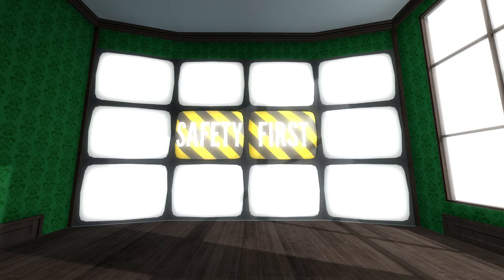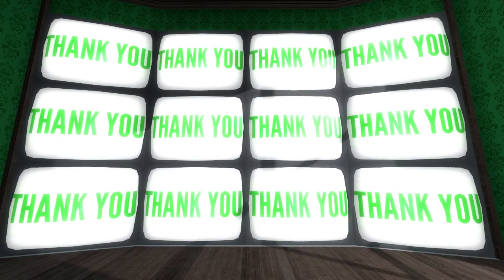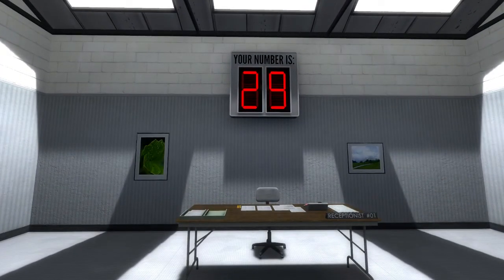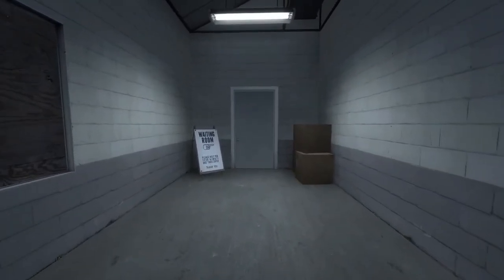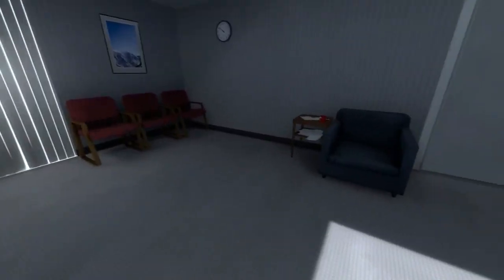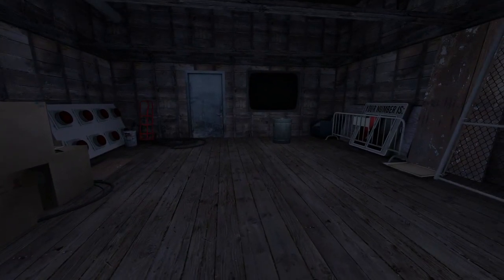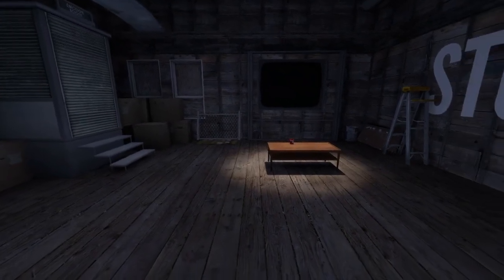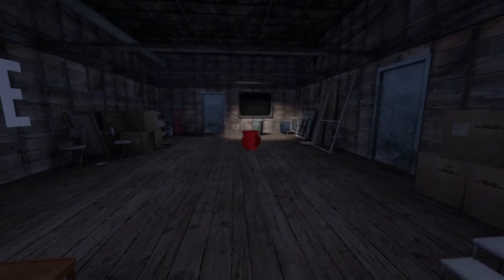The Stanley Parable Demonstration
A "full" playthrough of The Stanley Parable Demonstration, includes as much of the dialogue as possible.